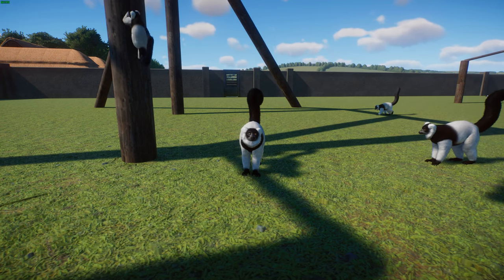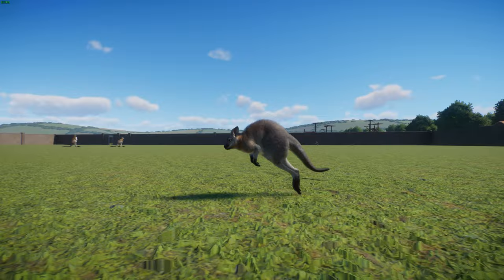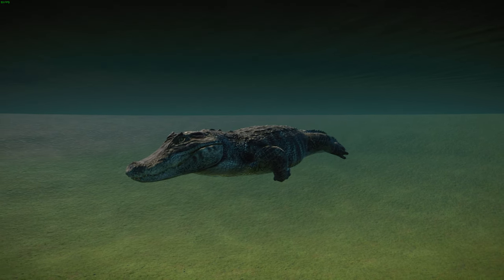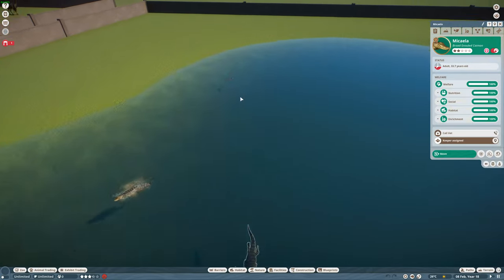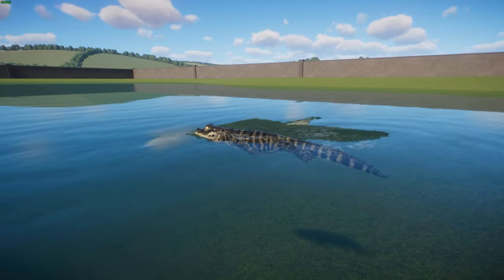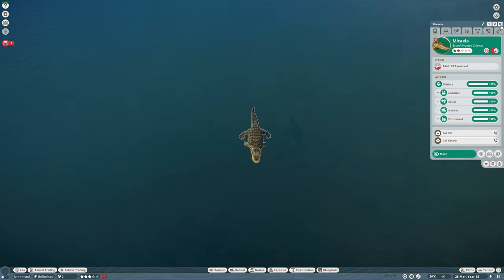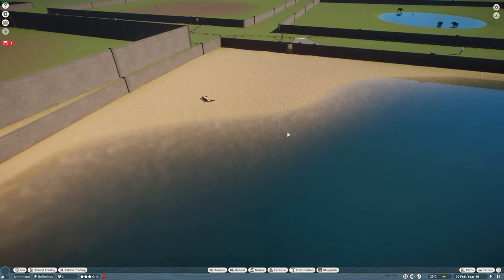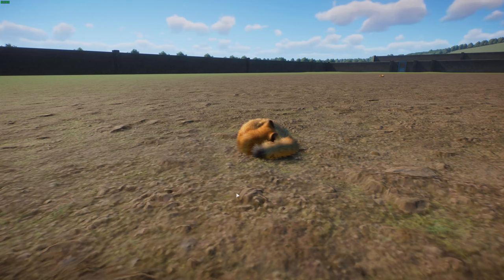Planet Zoo Mod Spotlight Part 53